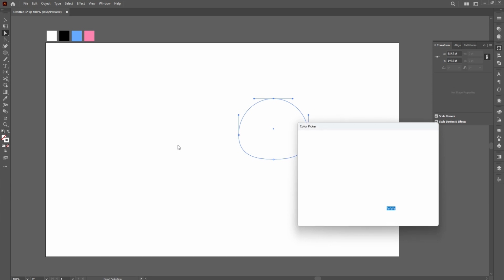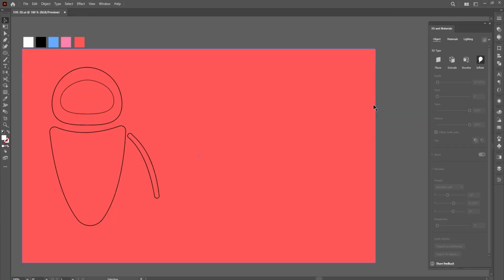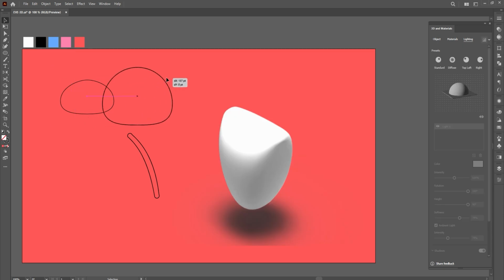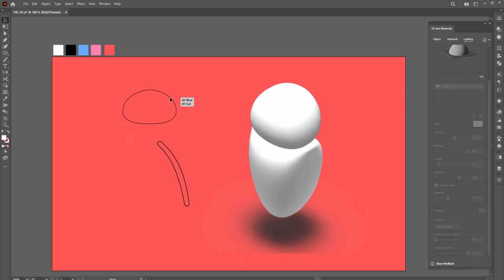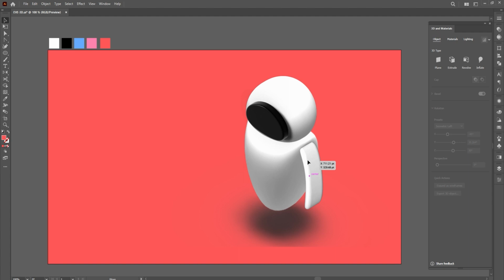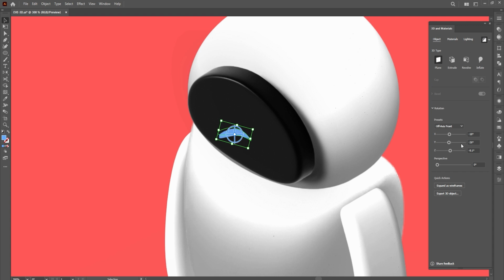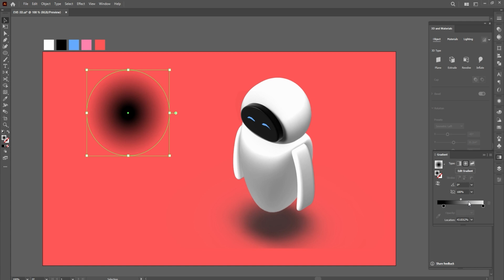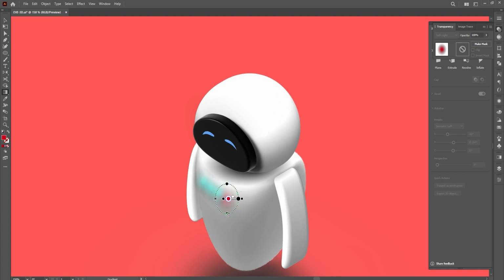HOW TO DRAW EVE'S 3D CHARACTER IN ADOBE ILLUSTRATOR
Let's create cute eve'3D in Adobe Illustrator.
اگر محتوای من رو دوست داشتی، با این لینک میتونی منو به یه قهوه دعوت کنی

Hey, there ! My name is Hozhi. I'm a graphic designer and live in tehran.
My goal in this channel is to share skills and improve.

In this tutorial, I tried to give explanations in the easiest way

آموزش طراحی کاراکتر 3 بعدی در ادوبی ایلاستریتور